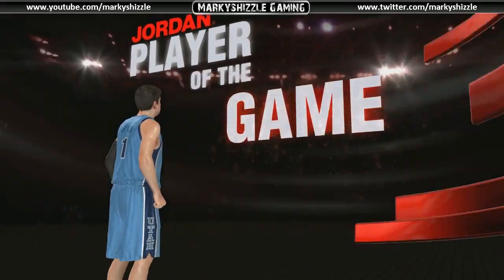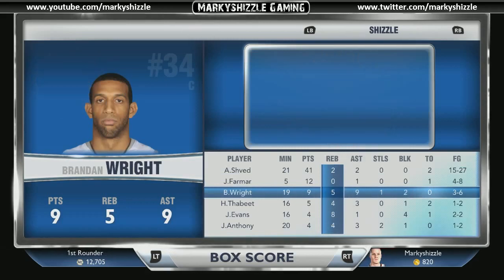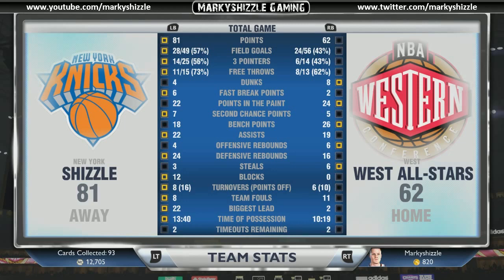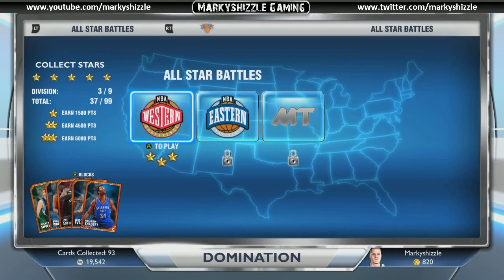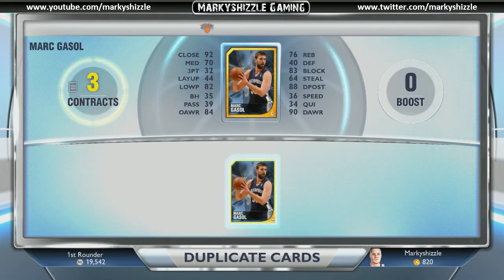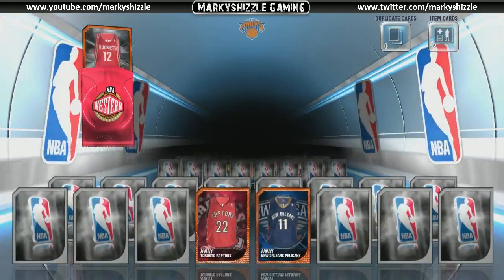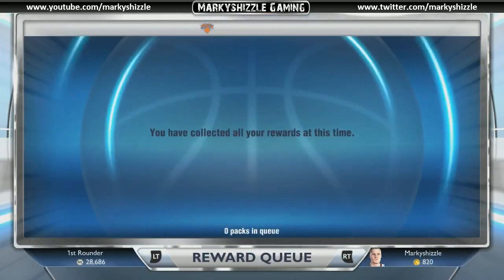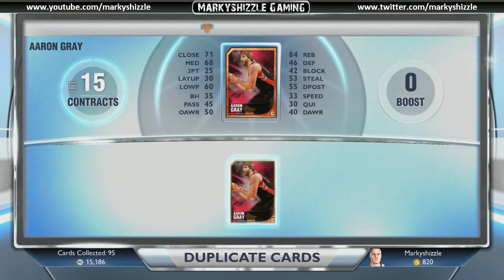2K14 How to 3 Star Dominate! Western All Stars Get Spanked! Card Opening - Domination Mode